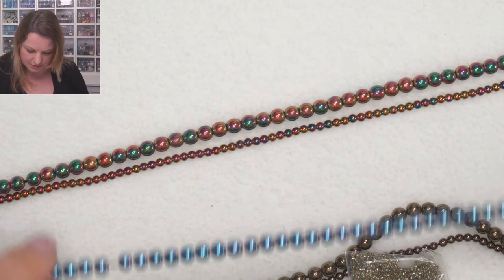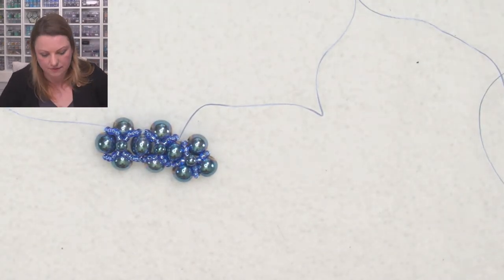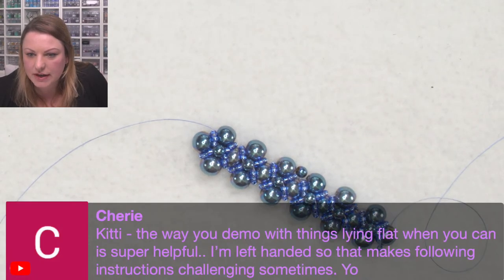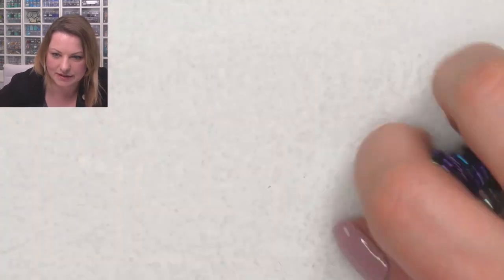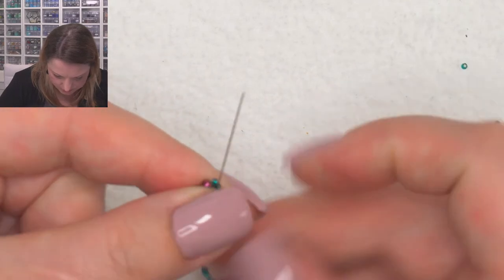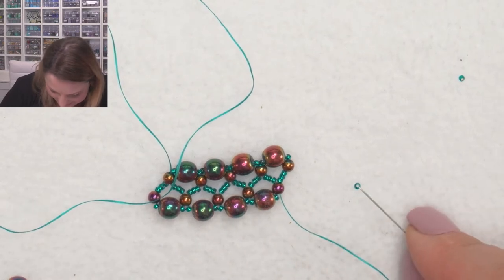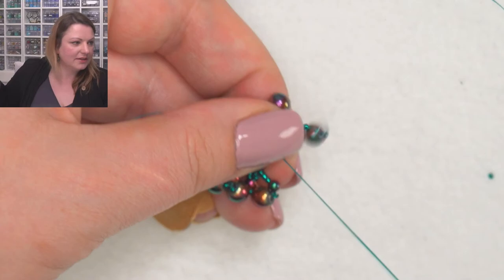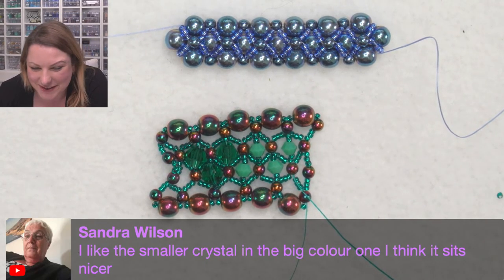Let's Bead and Design Together - Creation Station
Would you like to learn how to design your own jewellery? Would you like to know what process I go through when I make up my patterns? In these Creation Station live sessions, we Design and Bead together.

👇Open description for more info👇

These lives are my most favourite way to spend every Sunday Night, just to sit and create with you. You can join in by sending me a picture of your make through messenger or by email and I can show it to everyone in the LIVE.

We have created a bundles that are available to purchase beforehand or even after the live so we can really work together using the same materials. ❤️ We might end up making a necklace, bracelet, earrings or pendant. It really depends on your suggestions during the live. It is so nice to experiment with all different type, size, colour, shape beads.

Please put a Q in front of your Question and a T in front of your Tip so I can be sure to read it out. Let me know if there is a particular technique you are struggling with or just would like to see.